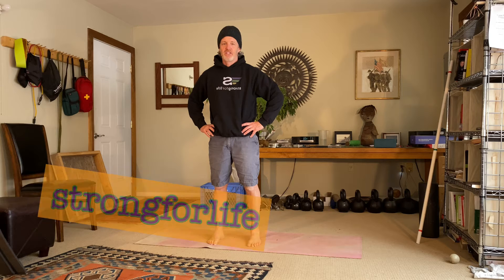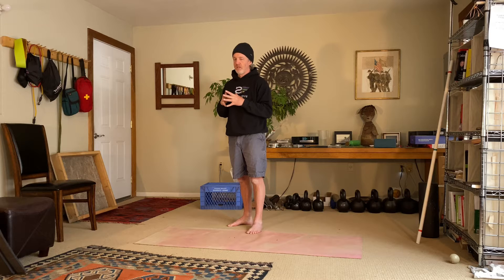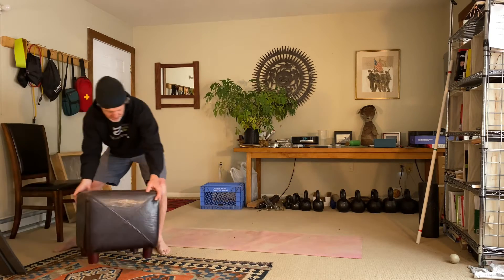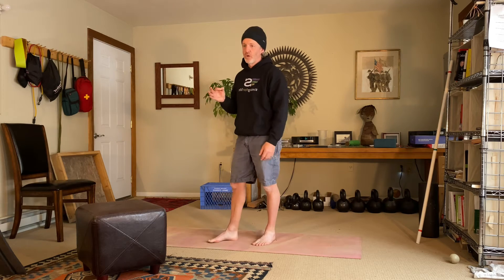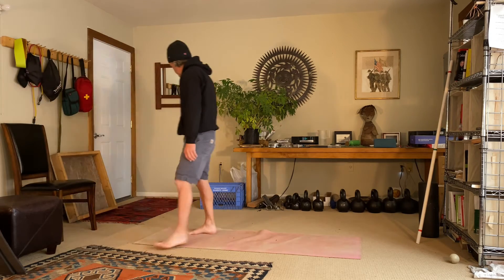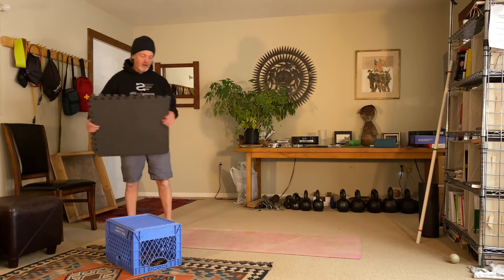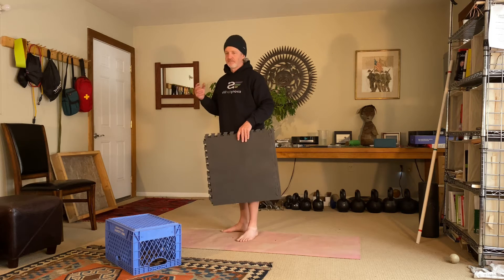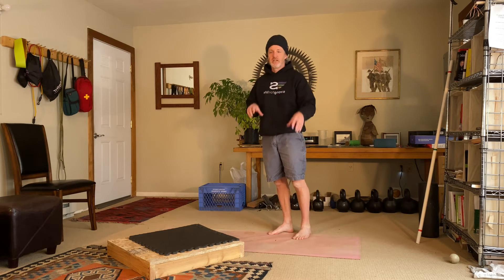Intro to Jump Training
In this video you’ll learn how to do some basic jump exercises that will prepare you for plyometric trainings.